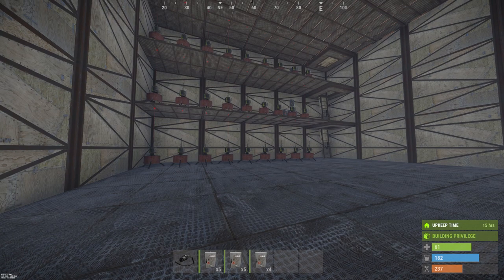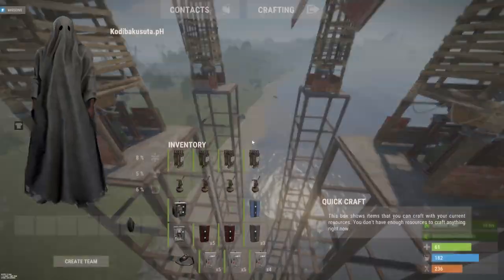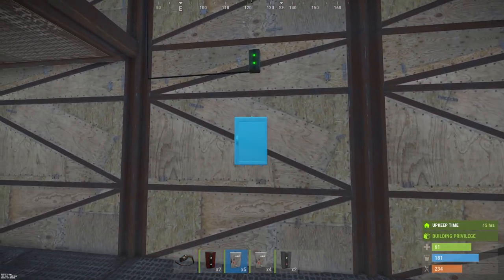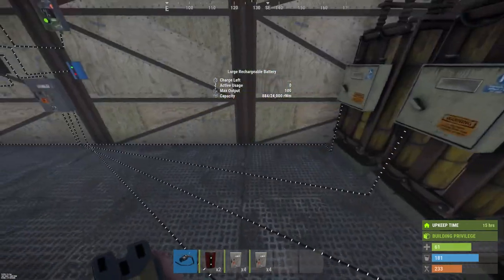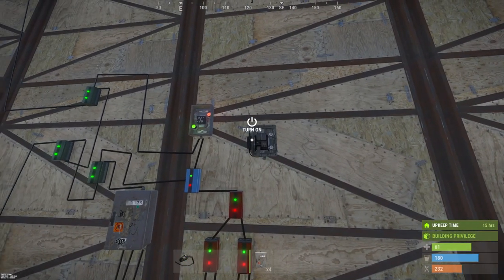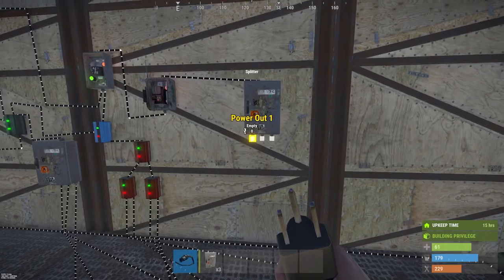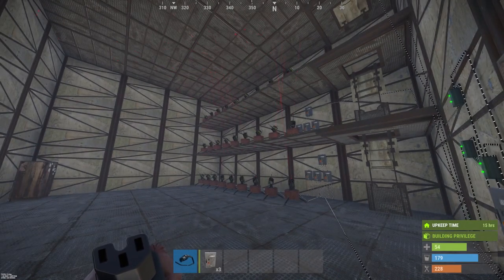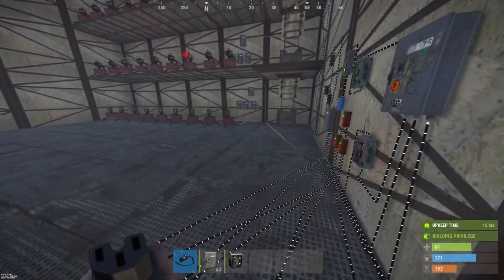RUST- 27 Auto turrets on a single smart switch- Electricity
This setup is for advance electrical rust players for beginner please